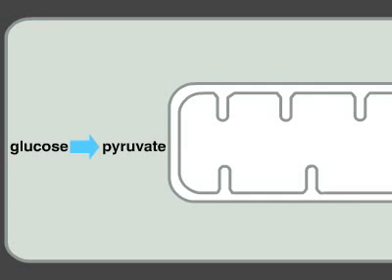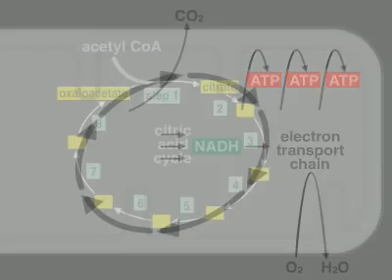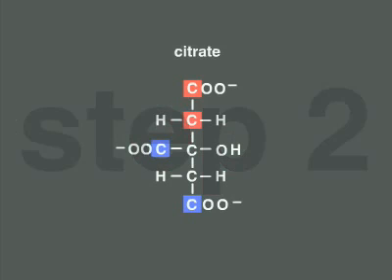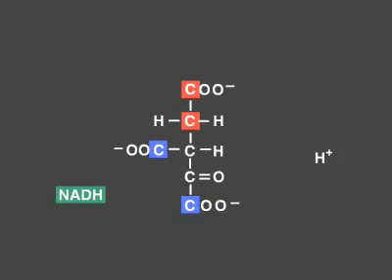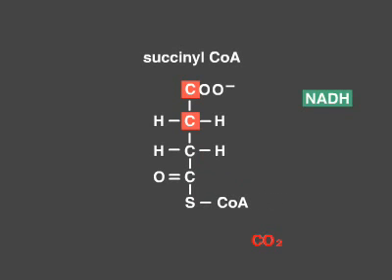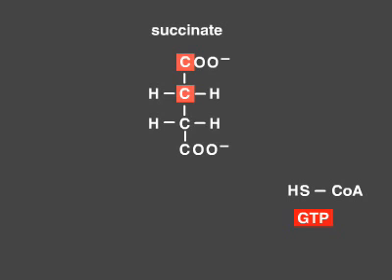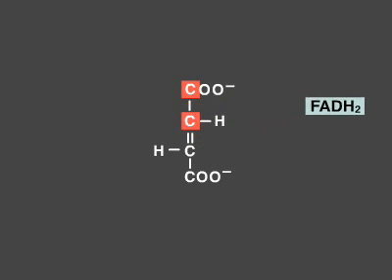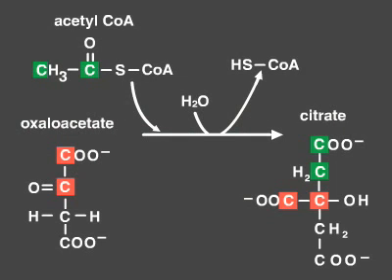Citric Acid Cycle Explanation (Kreb's cycle)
The citric acid cycle — also known as the tricarboxylic acid cycle (TCA cycle), the Krebs cycle — is a series of enzyme-catalysed chemical reactions, which is of central importance in all living cells that use oxygen as part of cellular respiration.